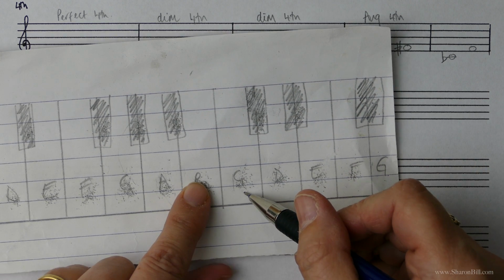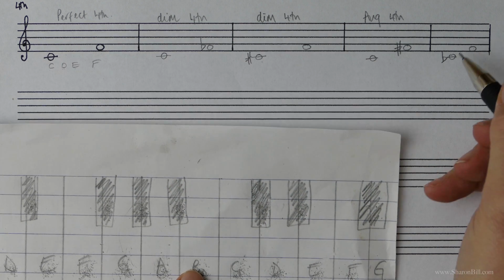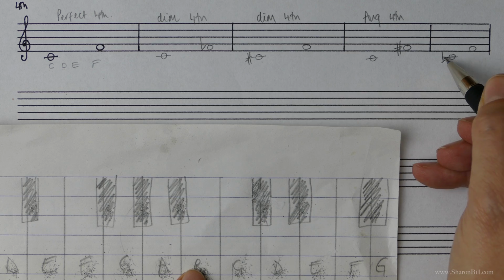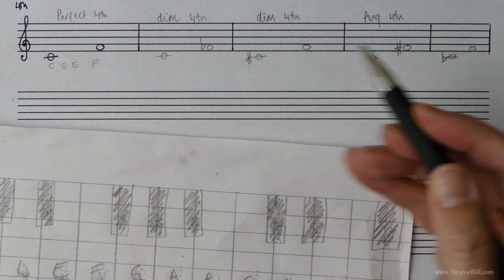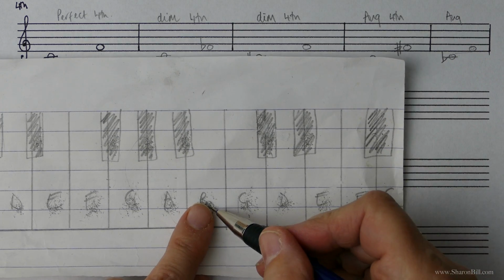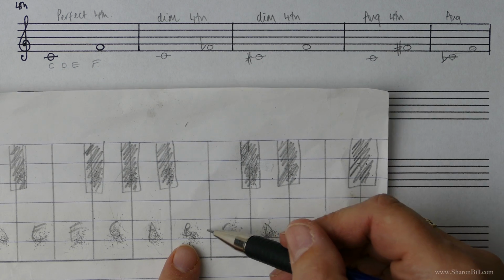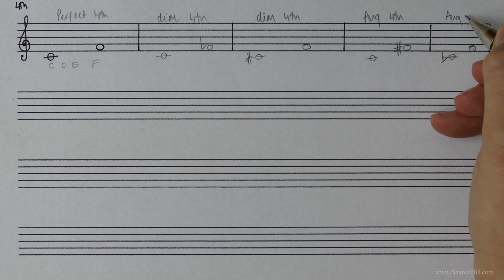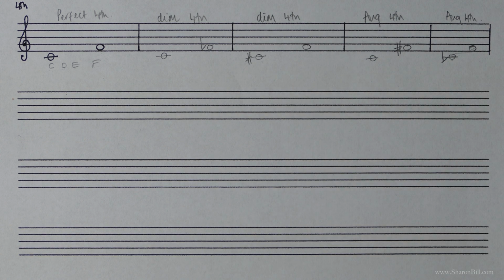Intervals of a 4th - Everything You Need to Know Music Theory with Sharon Bill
Welcome to my Music Theory Tutorials. In this video I explain all aspects of the interval of a 4th, from perfect to diminished and augmented. I also explain WHY a 4th is referred to as a perfect interval.

I have been teaching music theory for over twenty five years and I’ll help you every step of the way - just as if you were sitting next to me. I have provided free a PDF information booklet with all the information you’ll need for all of your music theory studies, available in A4 and US Letter.

How To Take Your ABRSM Music Theory Exam Grades 1, 2 & 3: Exam Techniques For Everyone by Sharon Bill
Amazon UK